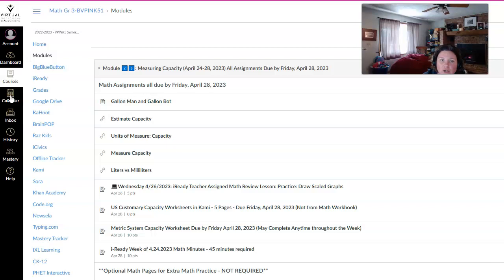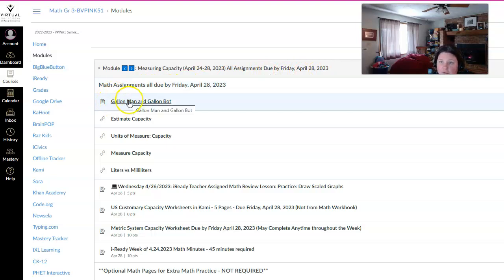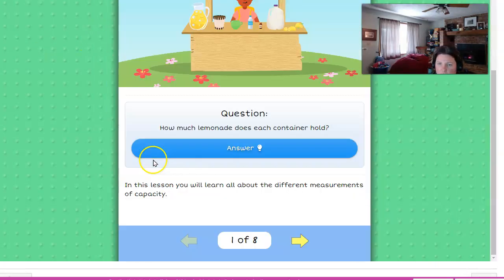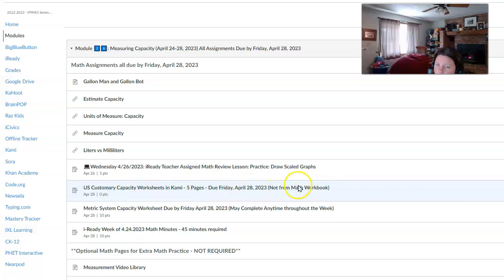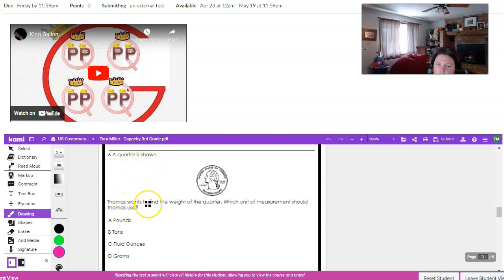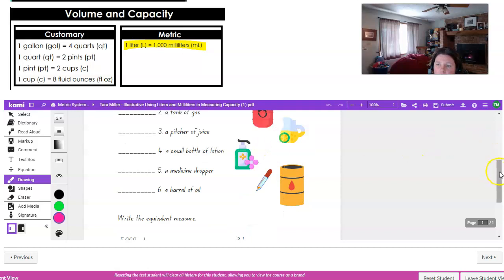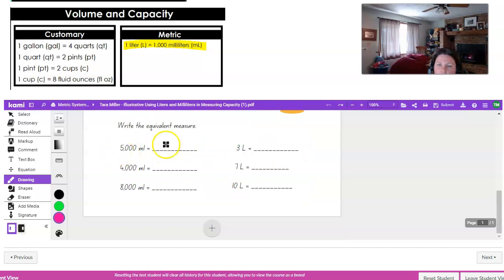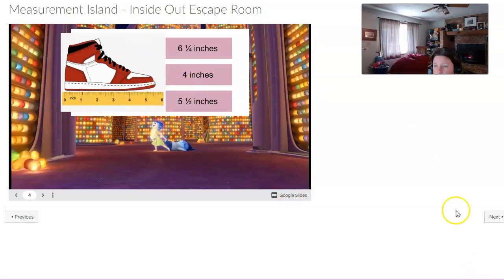Math Announcements for the Week of April 24, 2023 - Capacity